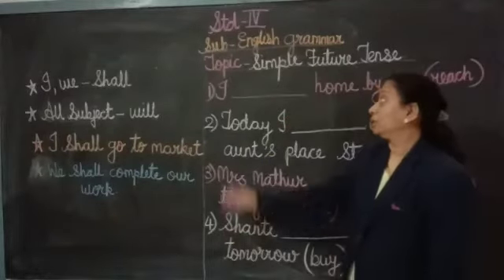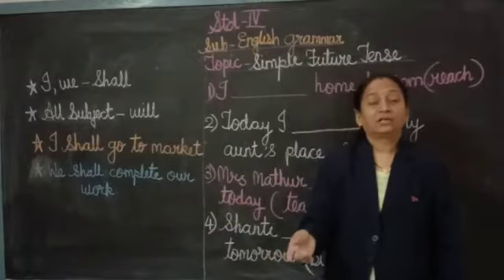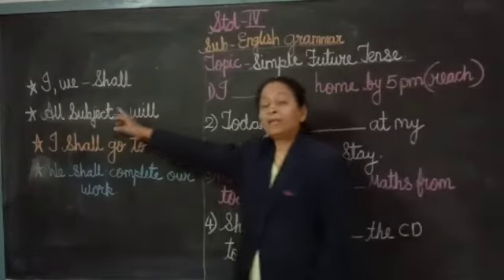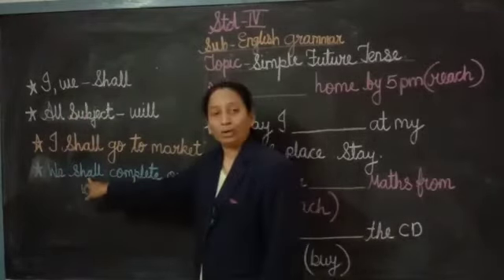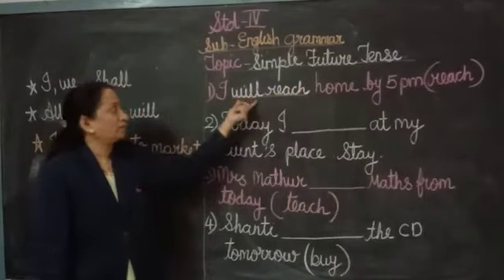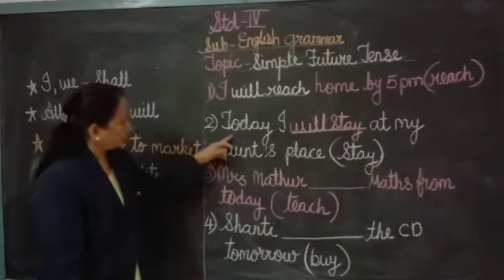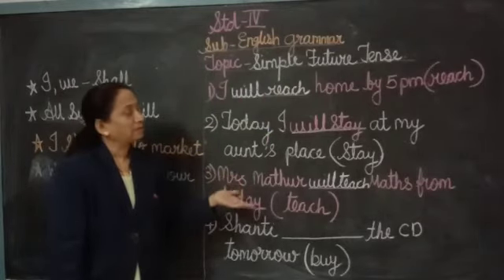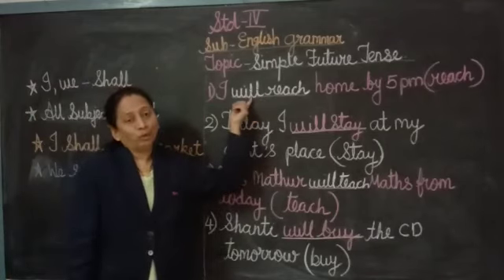4th( CBSE )Subject-English grammar-Simple Future Tense